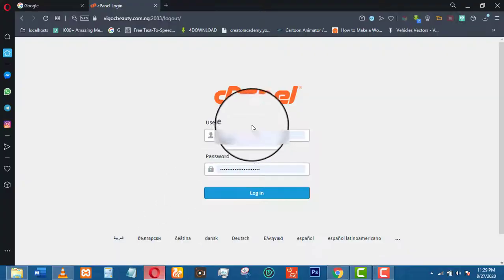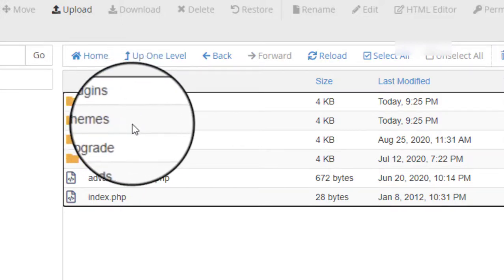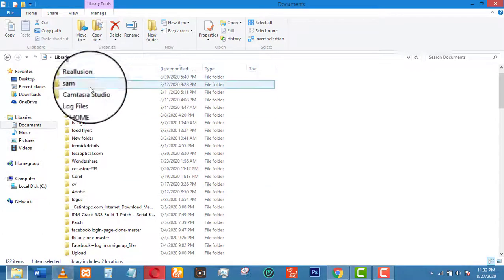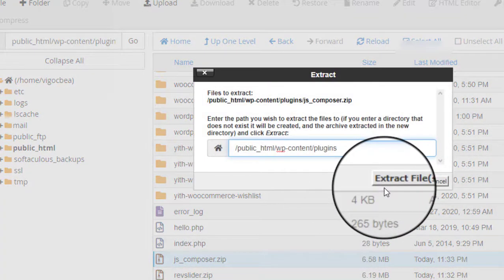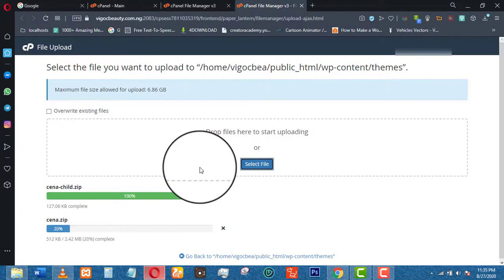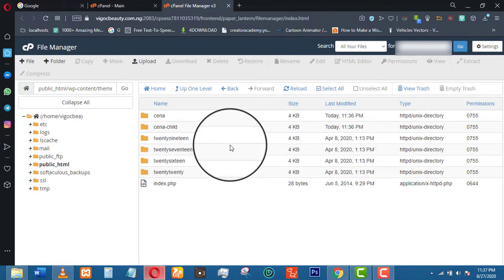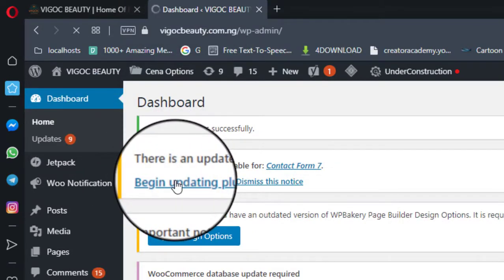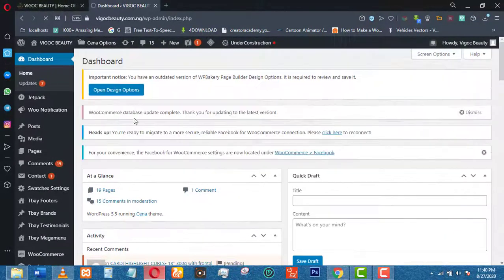How to update Wordpress Theme and Plugin from Cpanel/FTP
Whenever you read a security guide, it's mentioned that you should always use the latest version of a WordPress plugin because someone might have discovered a vulnerability in the older version, which may lead to a website hack.

And I am sure; you don't want to ruin your hard work because of a simple plugin. Once in a while, people click the update now button from the admin panel.

But when you're locked out of the wp-admin area because of a plugin, you require to either deactivate all the plugins or update that one particular plugin.

In both the cases, you need to use cPanel. In this tutorial, you're going to learn how to update a WordPress plugin manually using cPanel.